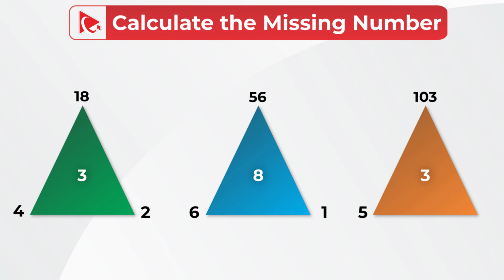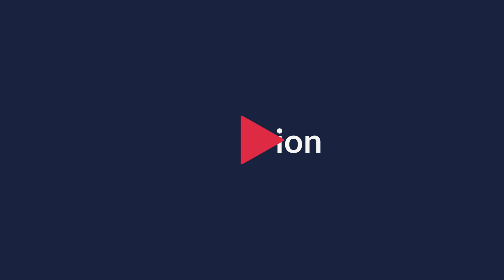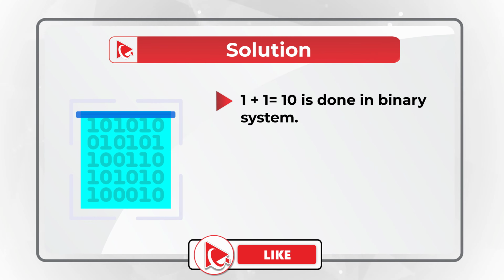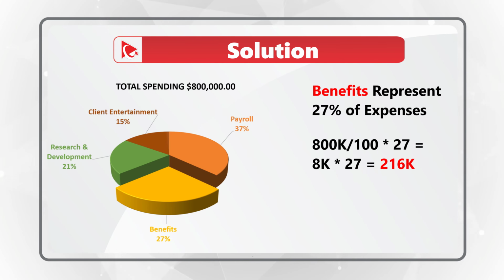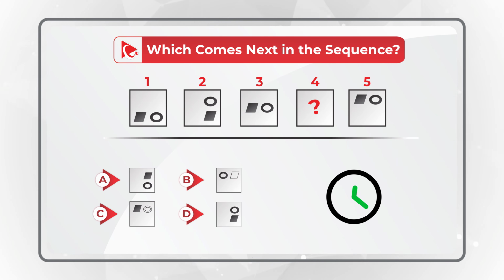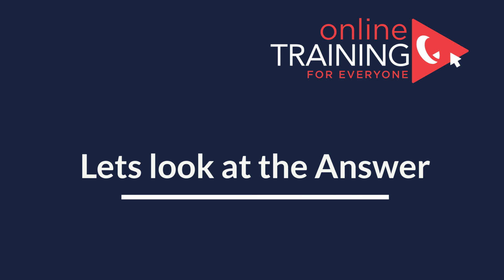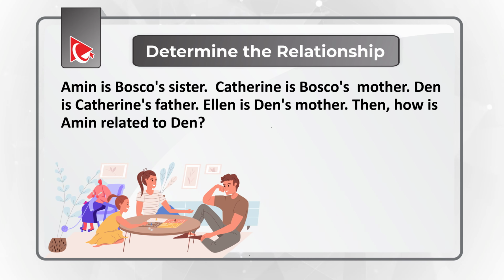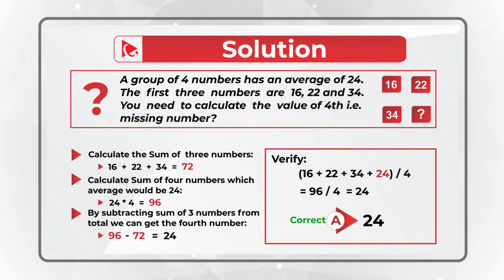How to Pass COMCAST EMPLOYMENT ASSESSMENT TEST - Questions and Answers with Solutions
Comcast is the broadcasting, cable television and internet provider in the United States. Very frequently Comcast would like to test job candidates before hiring and uses Aptitude Assessment Test to determine candidate’s fit for the position as part of the employment process. Learn how to get ready for Assessment Test that you might encounter as part of employment process.

In this tutorial you will learn typical assessment exercises, asked during interview assessment test.

[Buy More – Save More – Assessment Test Value Packs]